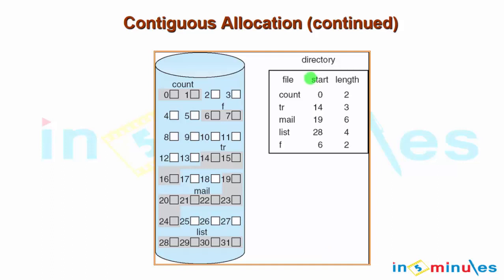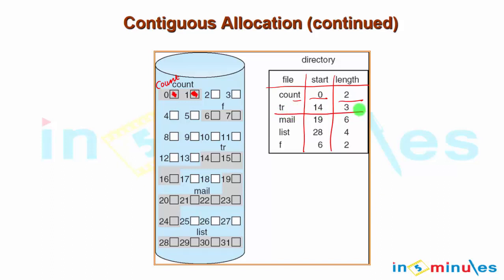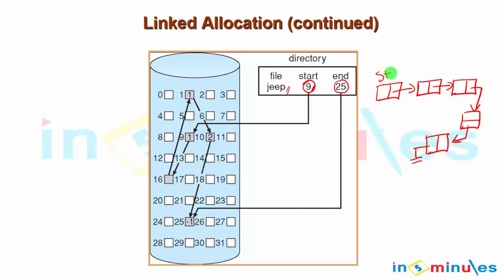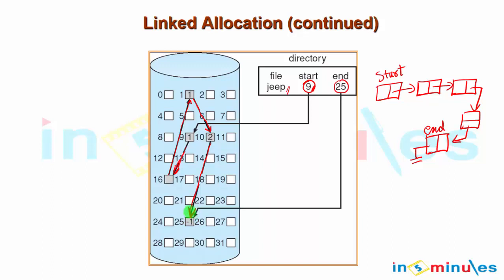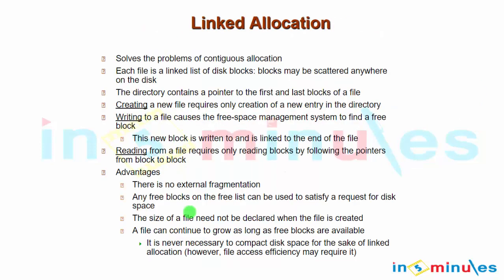V34 | File Management - File Allocation (Part 2)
Handling file allocation in Operation System

Pre - Requisite -